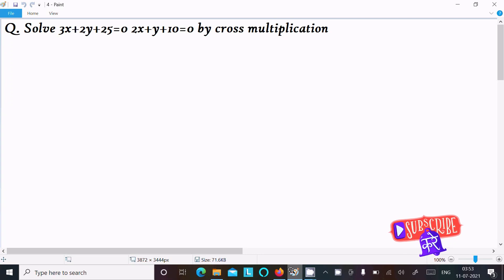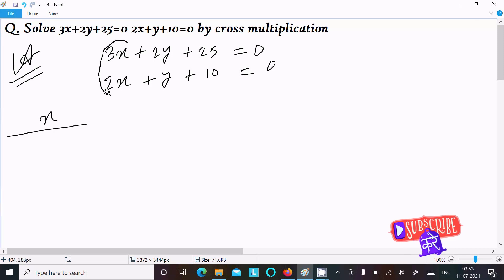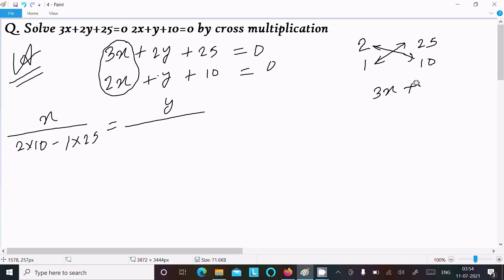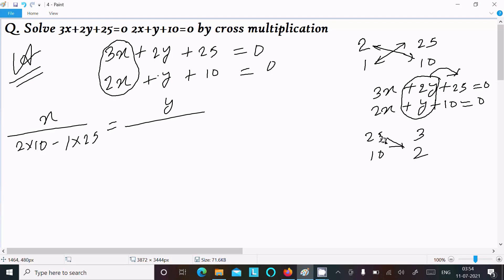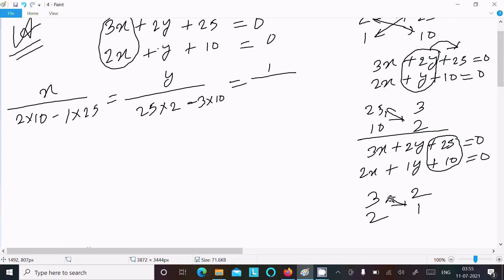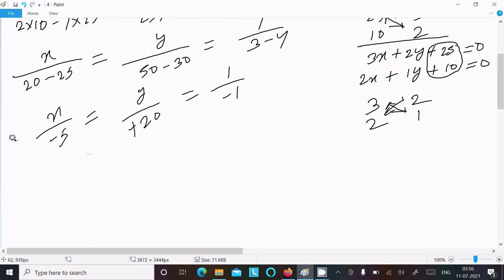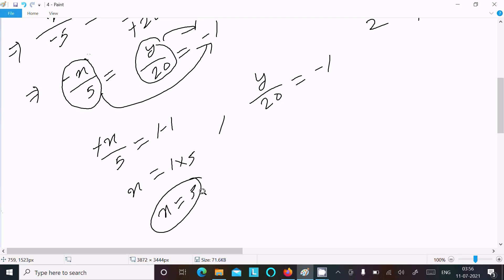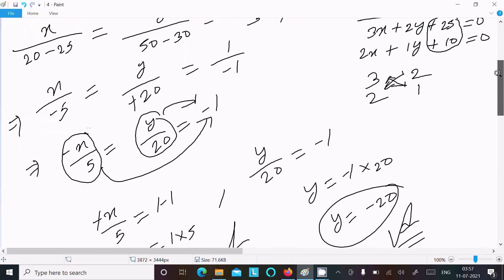Solve 3x + 2y + 25 = 0, 2x + y + 10 = 0 by cross multiplication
3x+2y+25=0 2x+y+10=0 by cross multiplication
Solve equations by the method of cross-​multiplication: 3x +2y +25 =0 2x+y +10 =0.
Cross Multiplication: 3x + 2y + 25 = 0, 2x + y + 10 = 0.